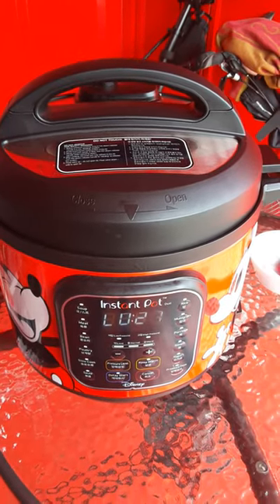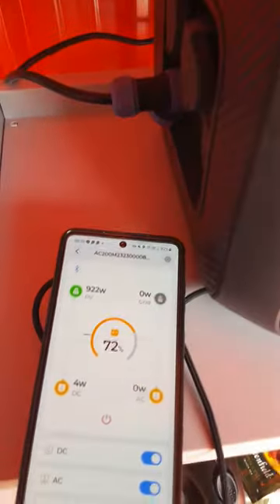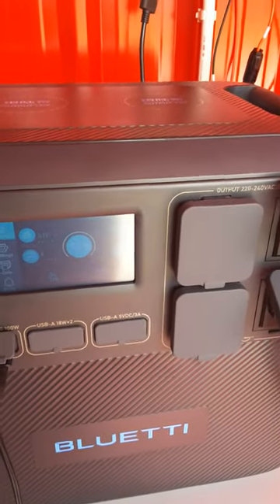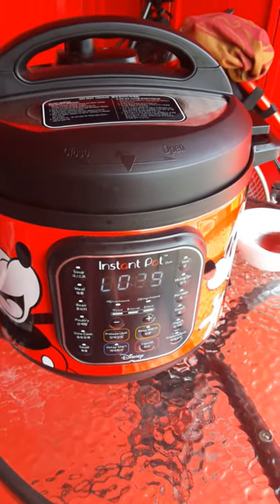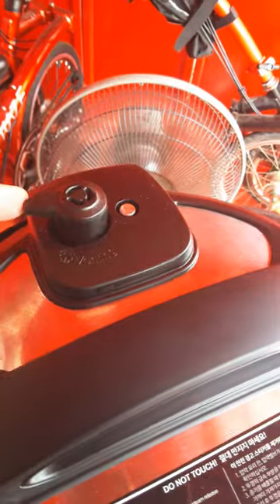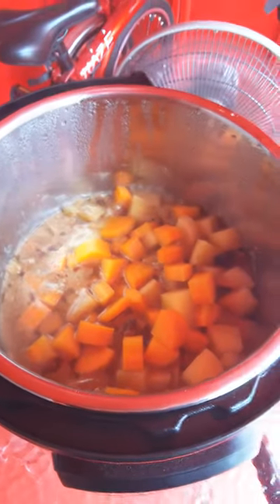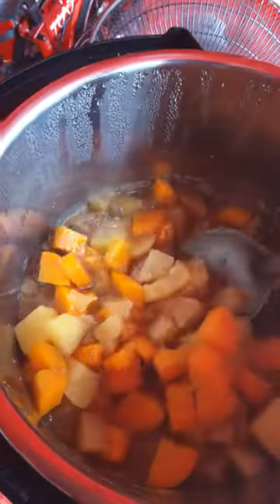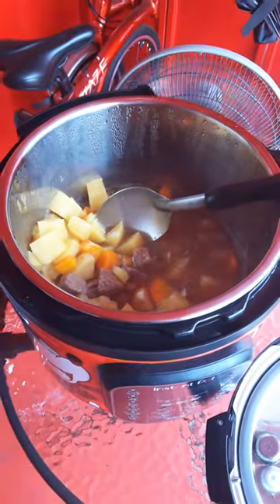Instant Pot Beef Stew